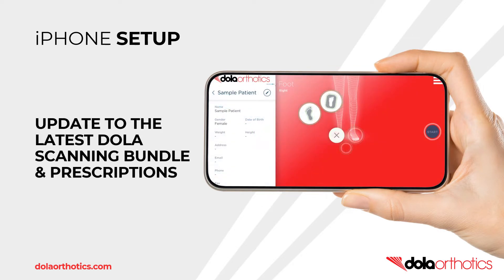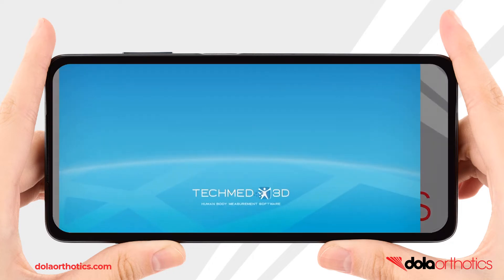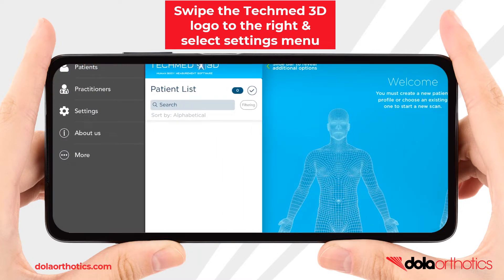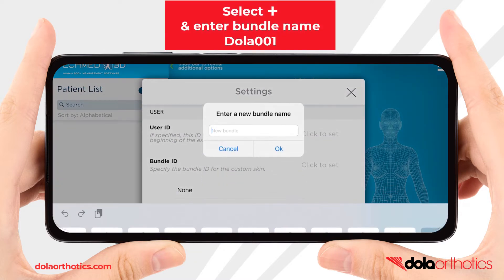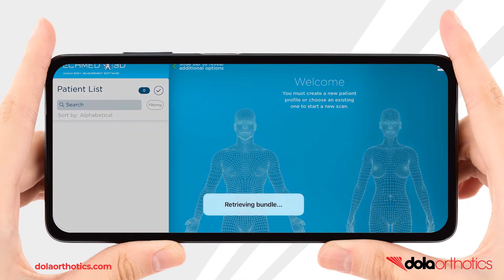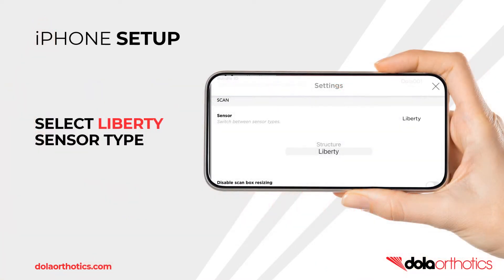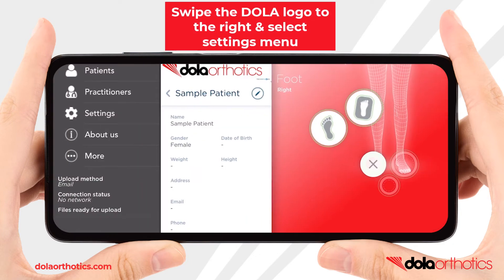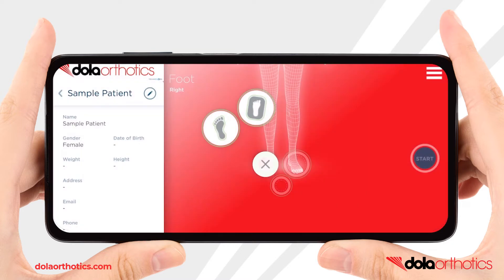DOLA Orthotics iPhone Scanning Setup Guide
Go Scannerless with DOLA Orthotics

- No extra hardware required
- Scan, Prescribe & Order with just your phone

Please note this is for the iPhone, please refer to our other videos if using the iPad scanner.